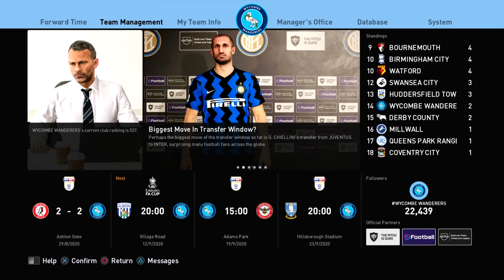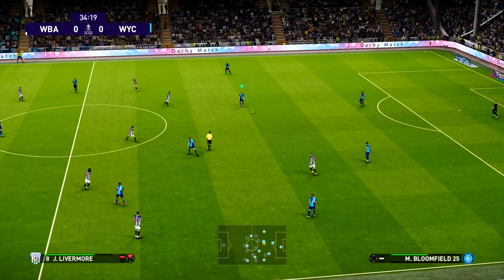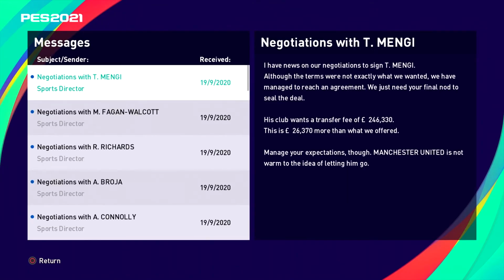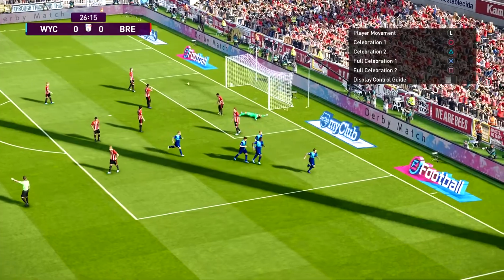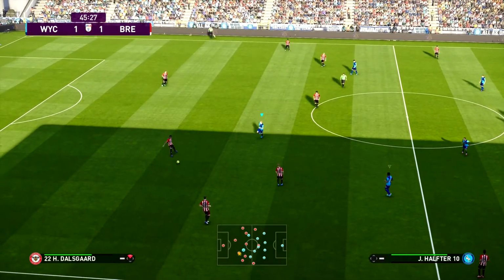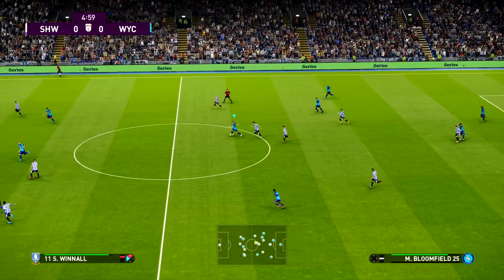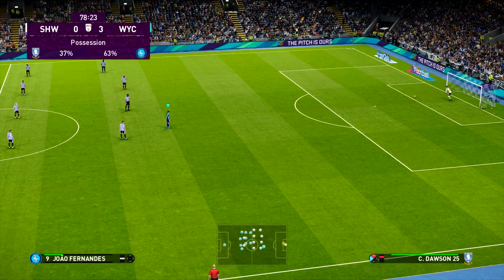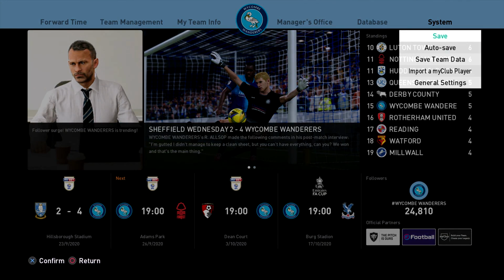PES 2021| MASTER LEAGUE| #3| WHAT A SHOCKING PERFORMANCE!!!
WE BACK FOR ANOTHER EPISODE OF MASTER LEAGUE WHERE TODAY WE HAVE A MIX BAG OF PERFORMANCES!!!